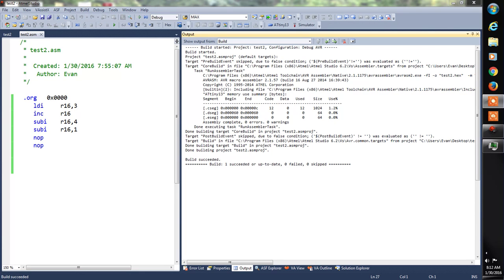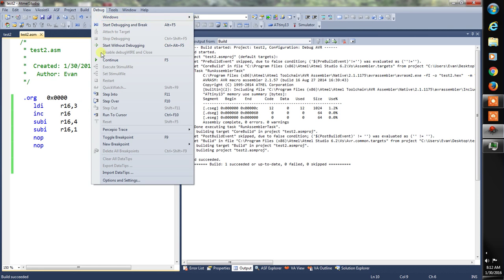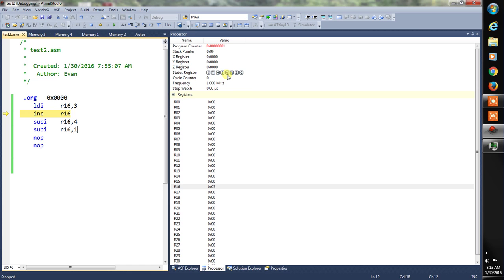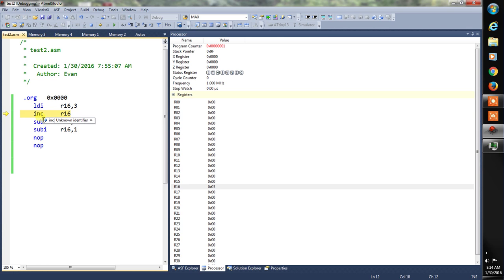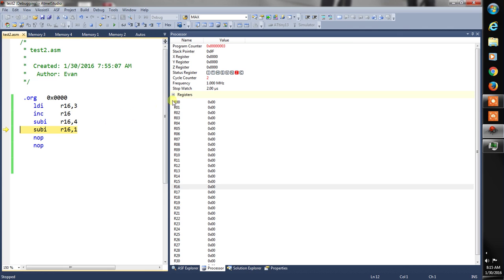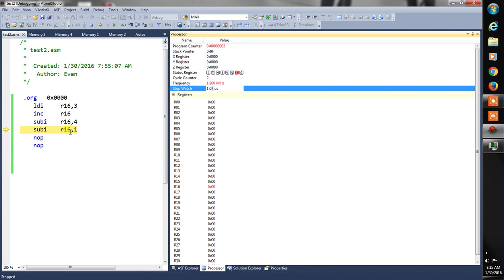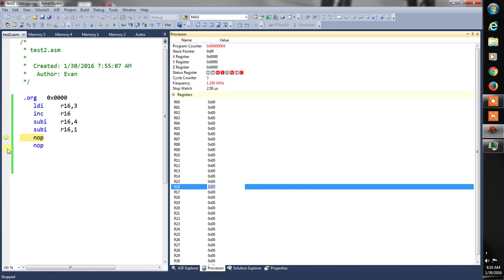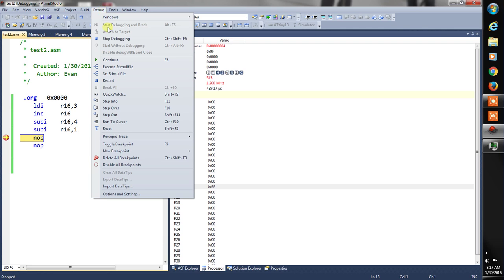EGR289 AVR Simulator